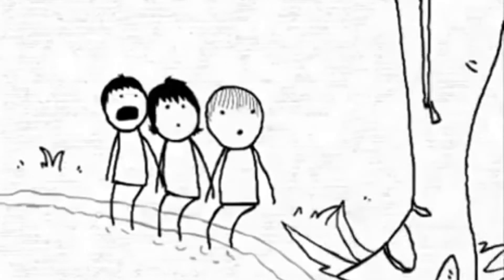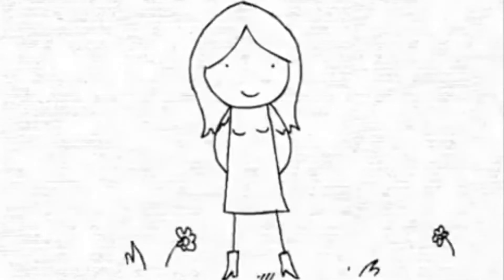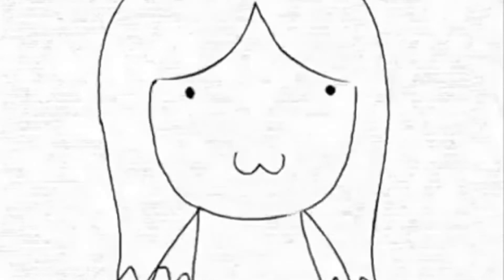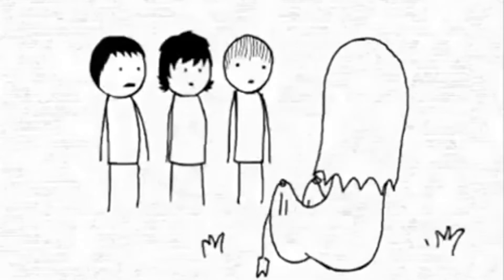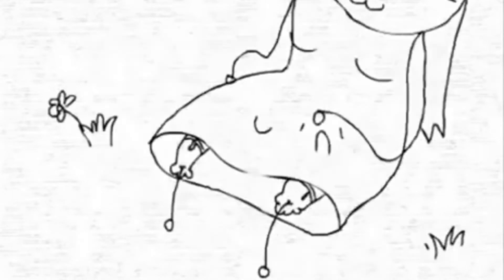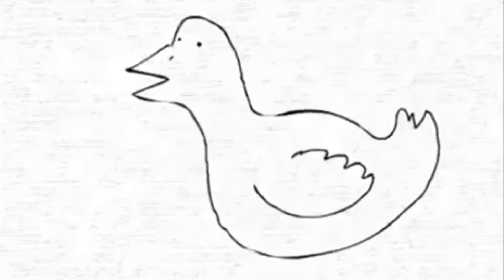The Assumption Song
Funny little video assuming the words coming up in the song